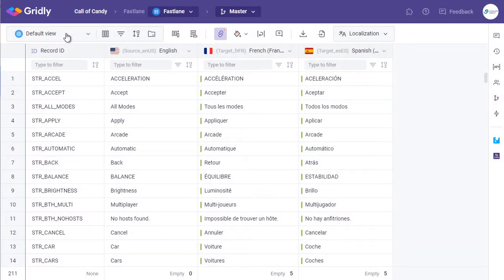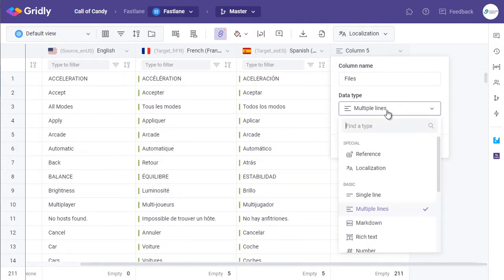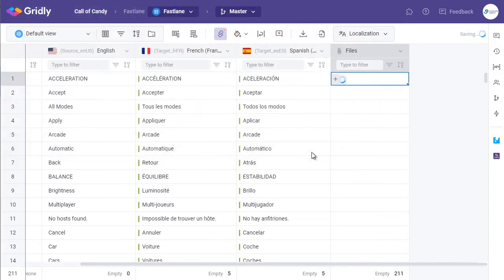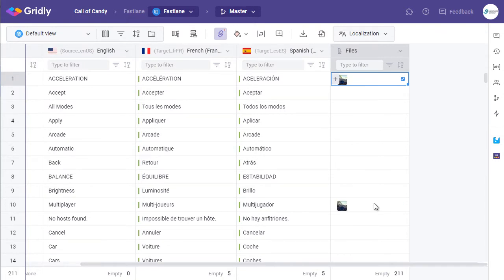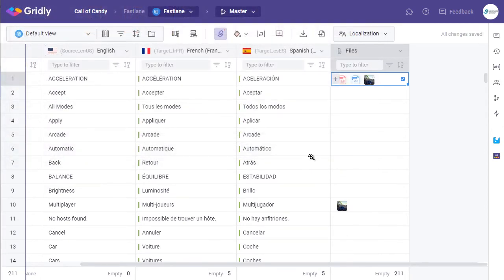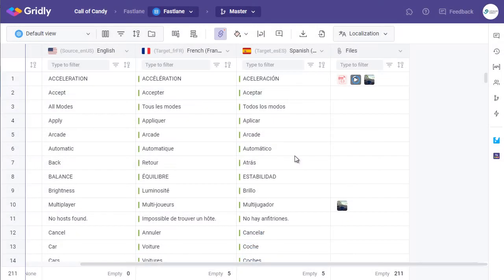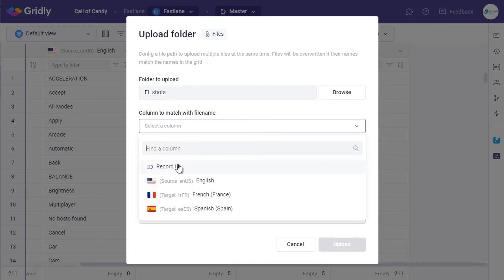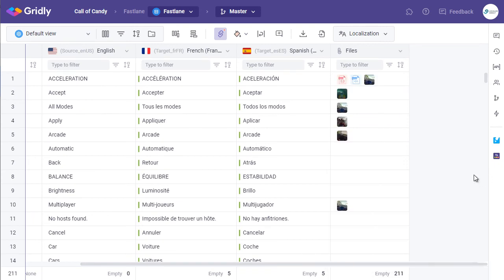Digital Assets in Gridly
Take advantage of digital files in the same row as your texts